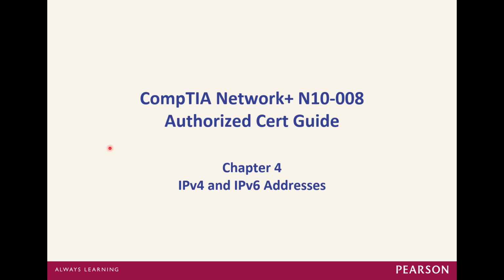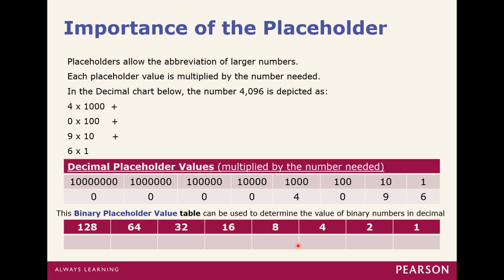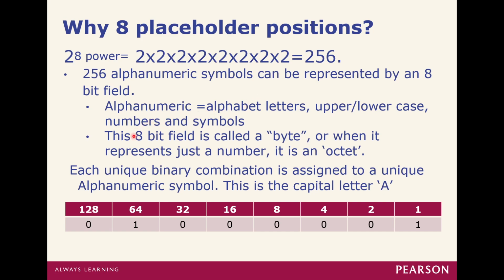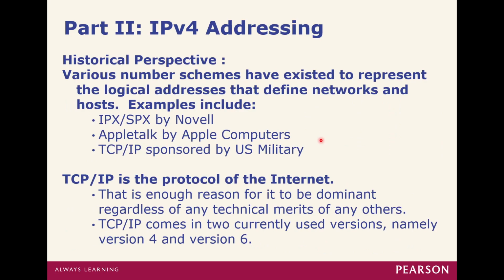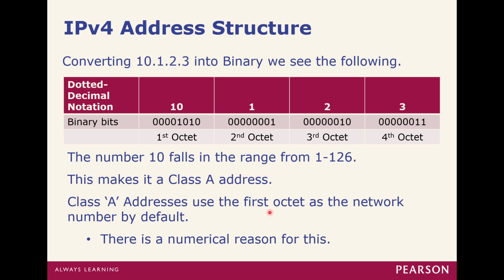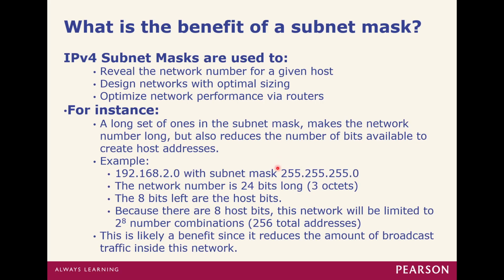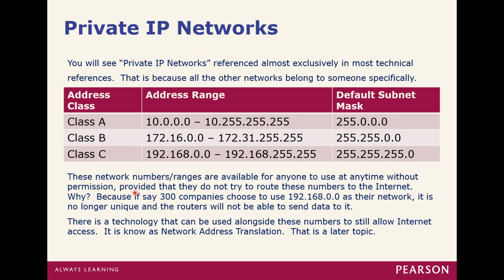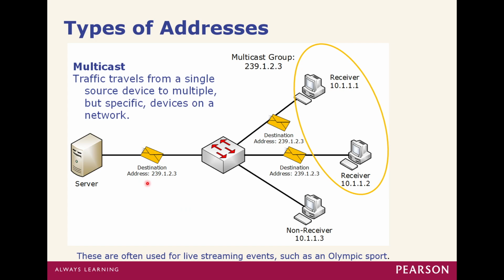Module 3 - IPv4 | IPv6 Network Addressing and Subnetting - Chapter 4 - Part 1